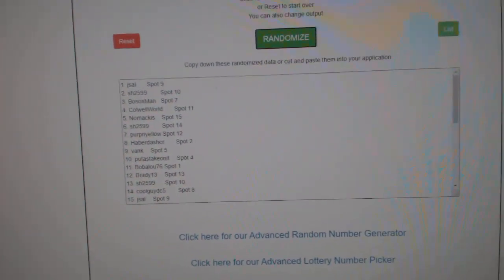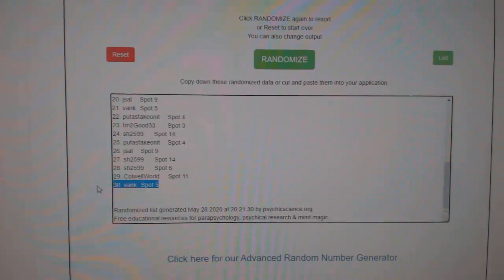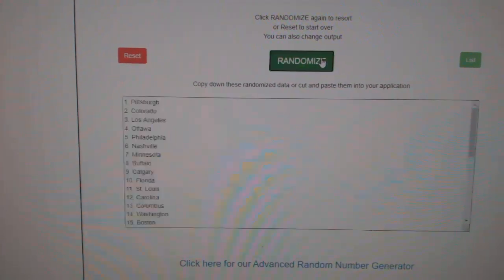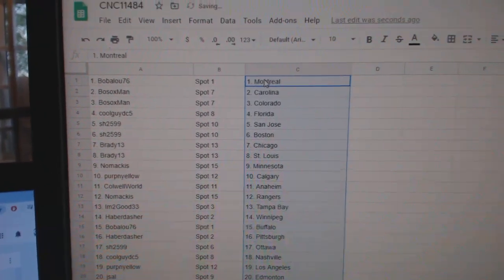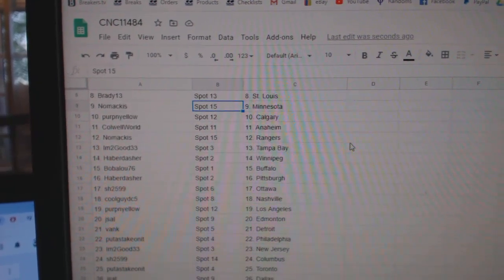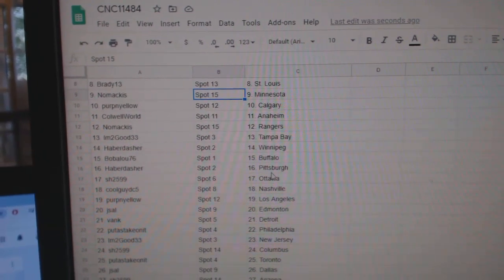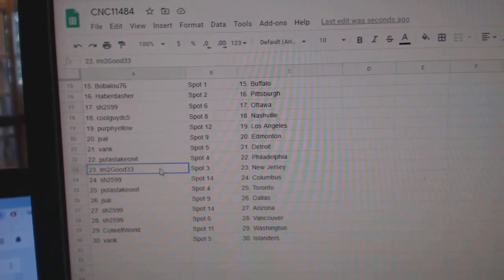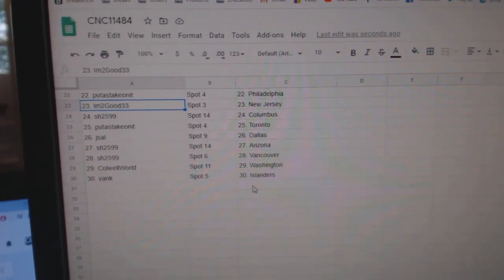Team Randoms - C&C GB #11,484